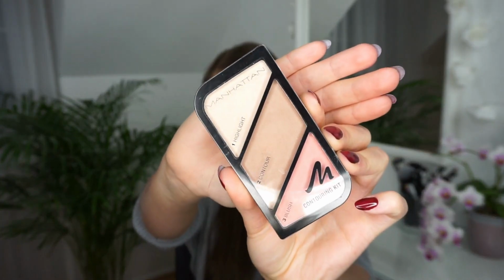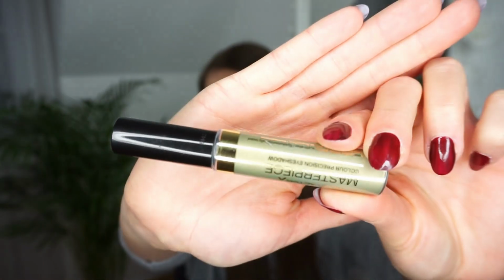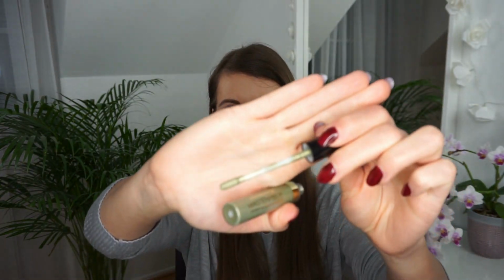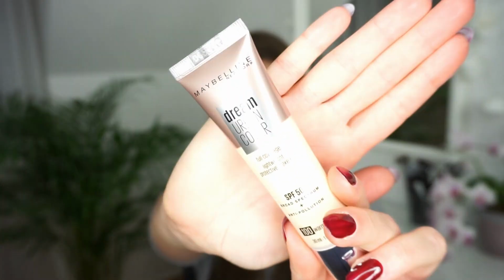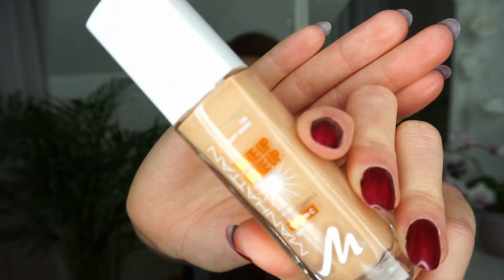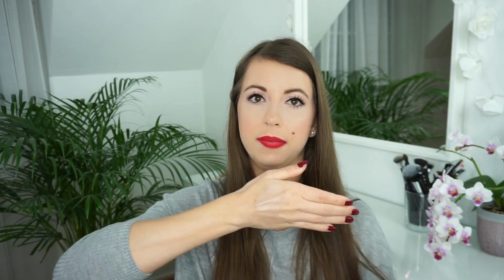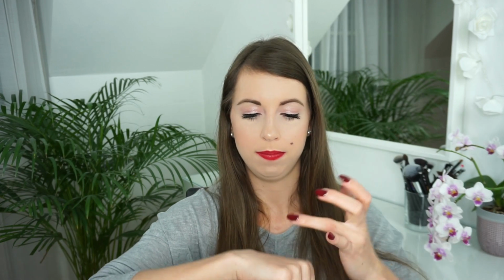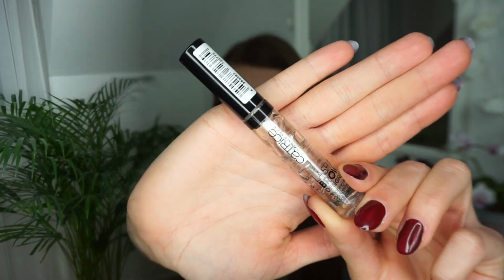Disappointing Makeup Products 2019 I Santastic Beauty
Here are my recent disappointing makeup products. It´s just my personal opinion. What are some products that you've found disappointing recently?

Thank you all so much for your love & support! I hope you guys enjoy! Hey guys!

Products I´ve mentioned:
- W7 In The Buff Natural Nudes Eyeshadow Palette
- MaxFactor Masterpiece Eyeshadow
- L´Oréal Paris Nude Magique BB Cream
- Manhattan Wake Up Foundation
- Manhattan Contouring Kit
- Catrice Lash/Brow Designer Gel
- Maybelline Dream Urban Cover Foundation

♡ Editing Software ♡
Filmora